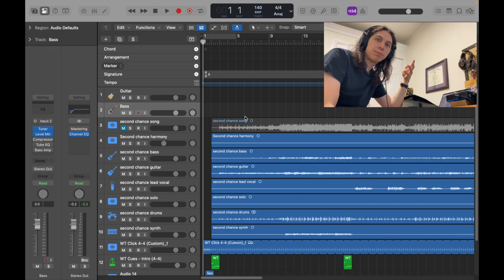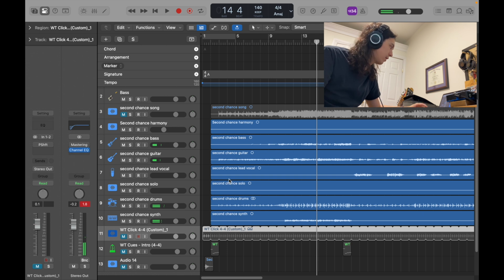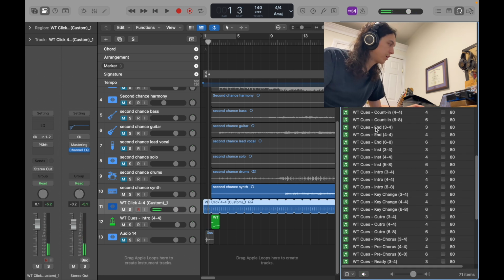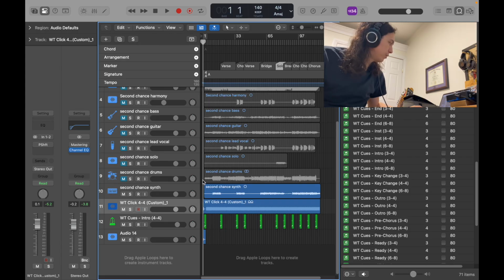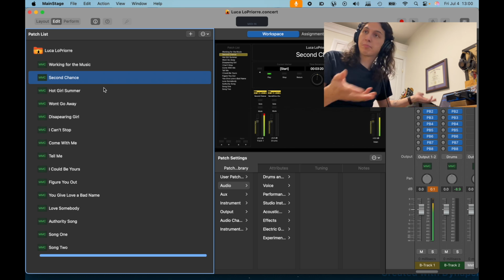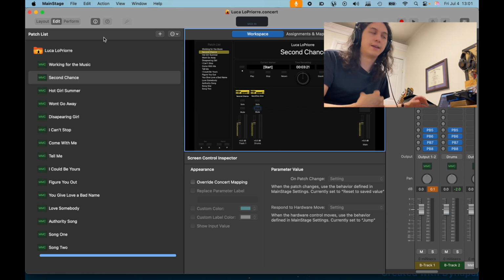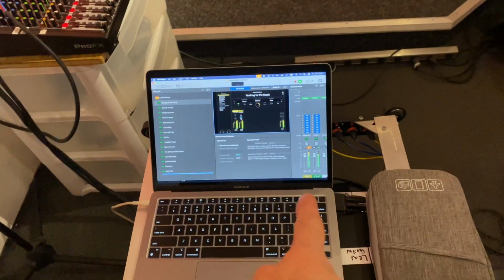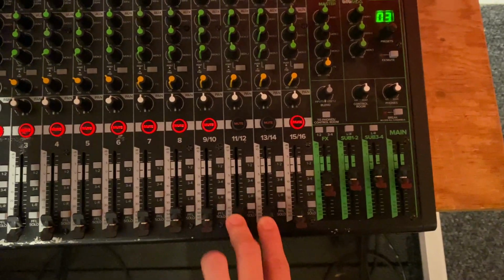How to Get Started Running Backing Tracks for a Live Band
Backing tracks shouldn't have to be complicated or scary. Here's my rundown on how I've created and run live backing tracks for dozens of bands!

0:00 Intro
1:48 Building the Track
3:17 Adding Cues
5:24 Splitting Tracks
6:16 Mainstage
10:14 My Backing Track Rig
12:20 Did it Actually Work???

If you're looking for a remote session bassist or someone to play live in the Québec/Ontario area shoot me an email at